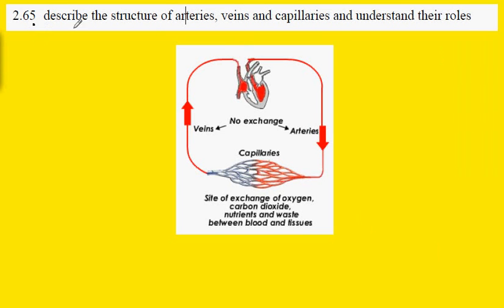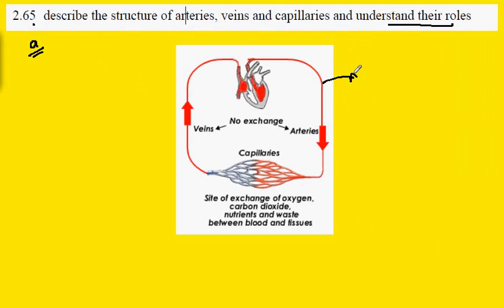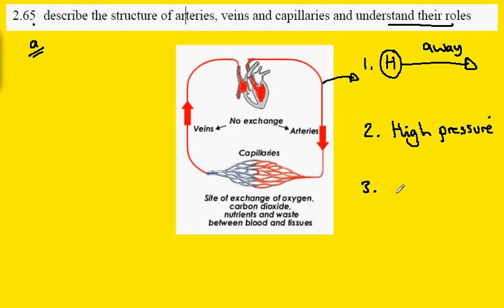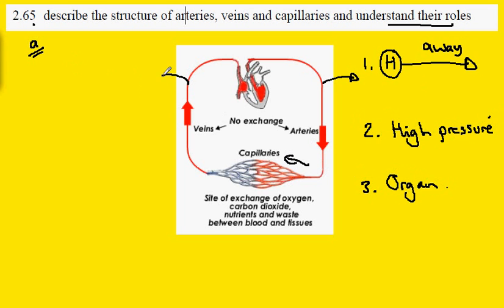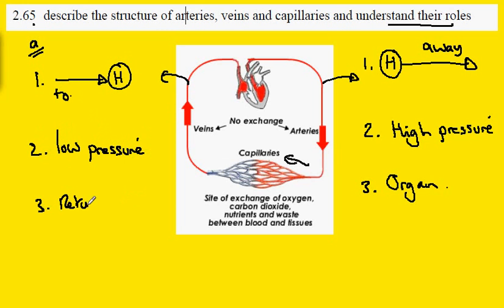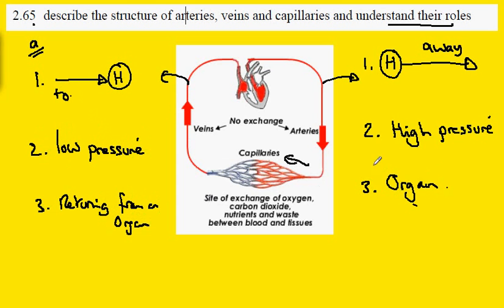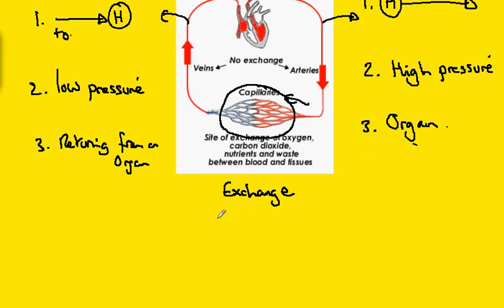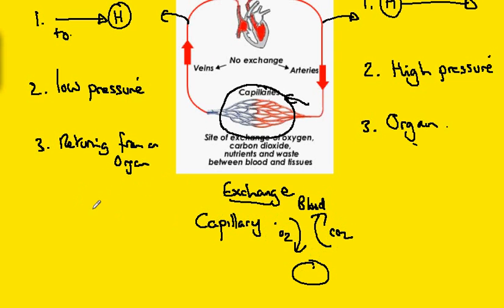2.65a Blood Vessels